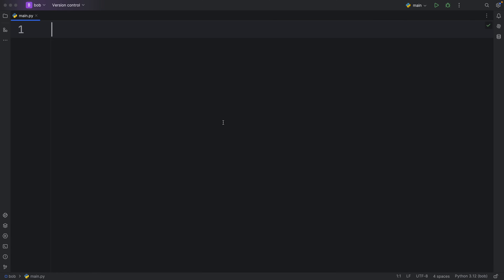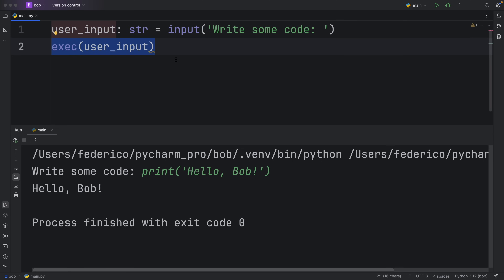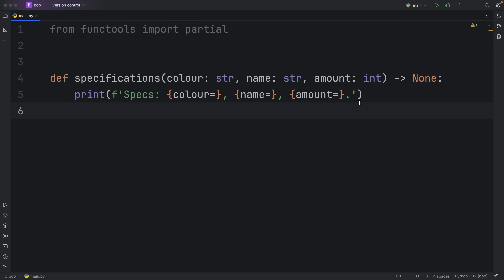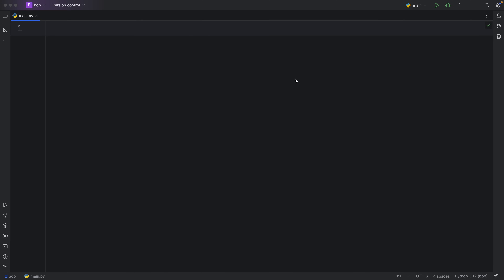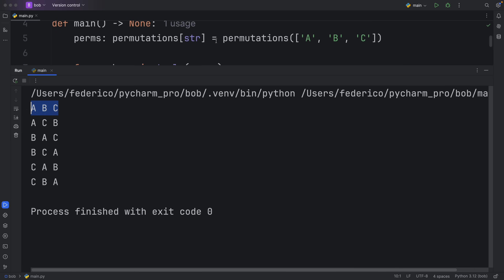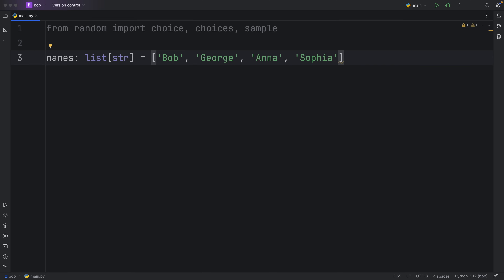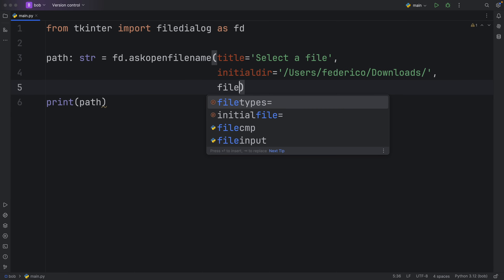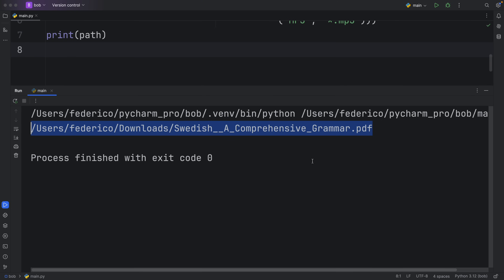5 Really Cool Python Functions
In this video we are going to be learning about 5 really cool Python functions that I've loved using throughout the years.

00:00 Learning Python made simple
00:05 Intro
00:22 exec()
03:17 partial()
08:43 2 functions*
13:32 3 functions*
16:35 askopenfilename()
19:35 Summing it up